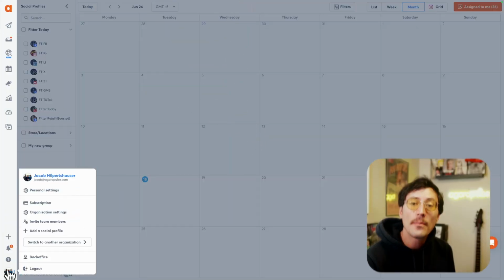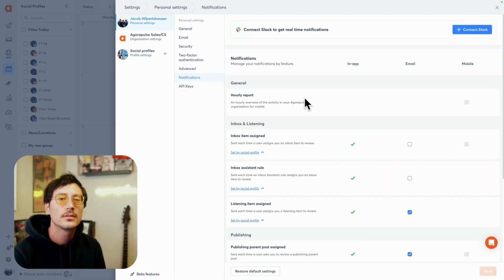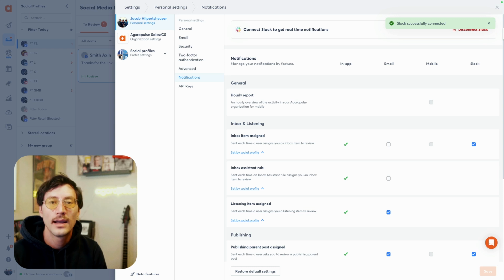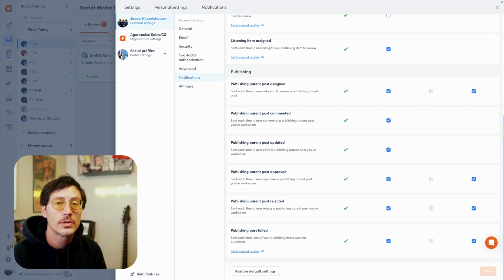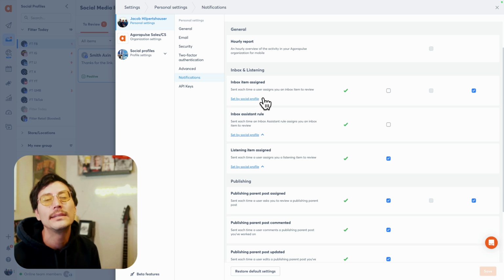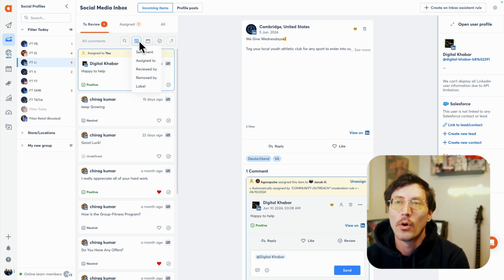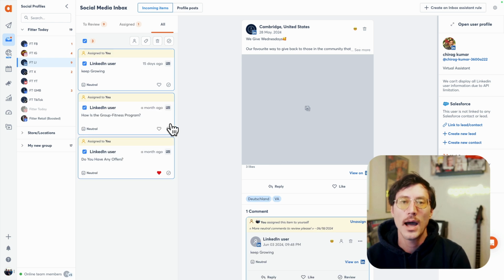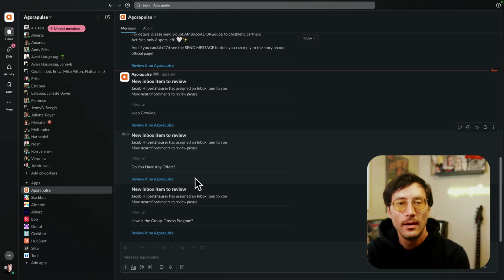Agorapulse x Slack Integration Tutorial!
Learn how to use Agorapulse’s Slack integration with these easy steps.

We’re walking you through:
1. Connecting your Slack to Agorapulse through settings
2. Customizing notifications that come in so you don’t miss out
3. Choosing what you want to see appear on your Slack
4. Managing your inbox
5. Fully, seamlessly integrating Slack
If you still need help or have any other burning questions, drop us a comment! We’d love to help you out.

AGORAPULSE
What is Agorapulse? Your next favorite social media marketing tool. Check out how you can use Agorapulse for all your social media marketing platforms, and discover how you can cut down on social media time … and crank up your socials’ engagement and efficiency today.

Don’t miss out on all the social media management tools the Internet has to offer.
Get connected to Agorapulse today.